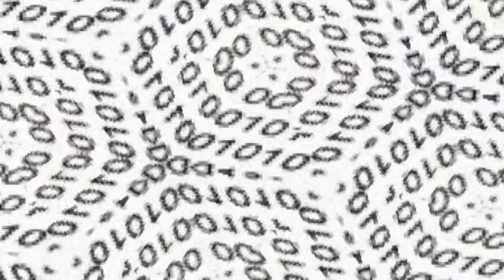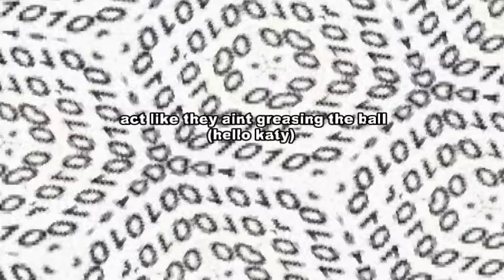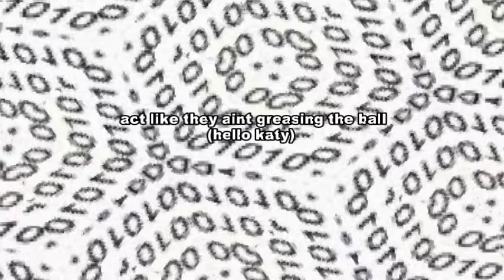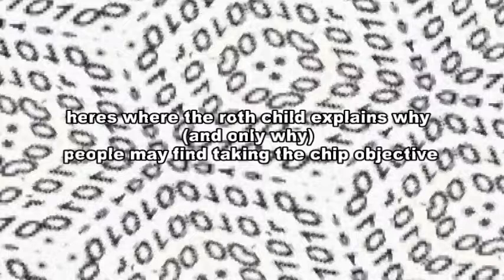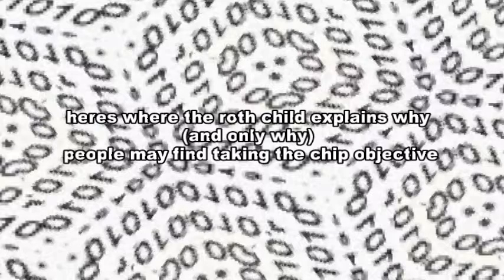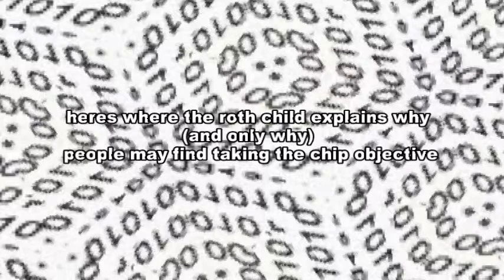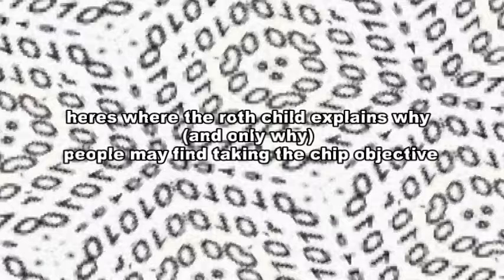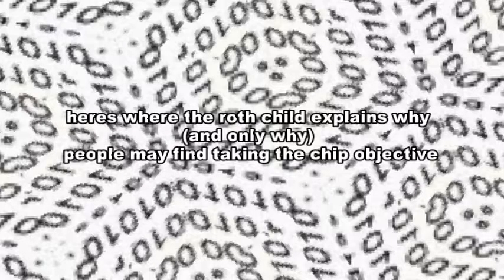homo deus: post human chipped supermen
revelation before people ask what is the sources Source
for woe unto you lawyers! you have taken away the key of knowledge, you entered not in yourselves and them that were entering you hindered!
RasreportRasrevoltRasrebirth